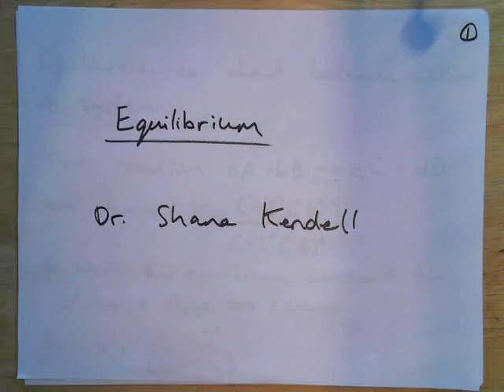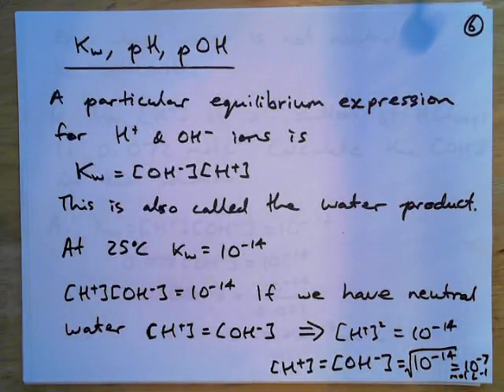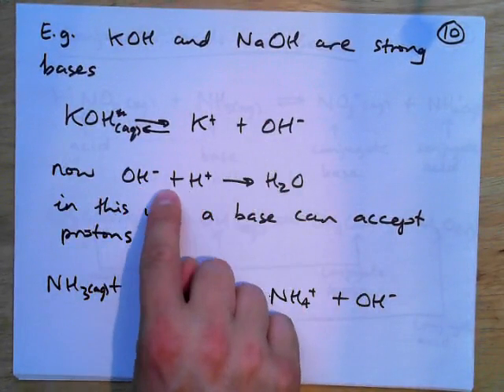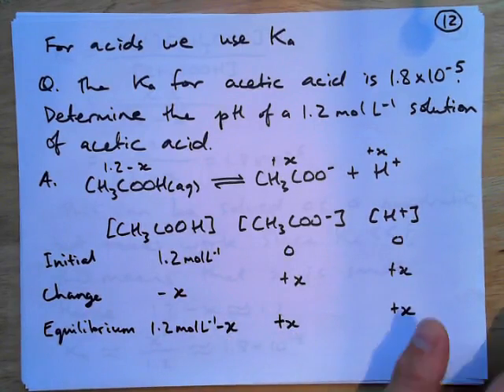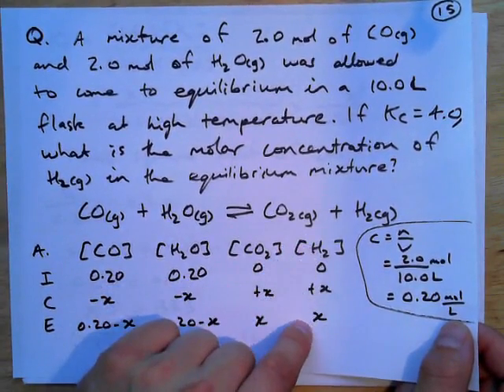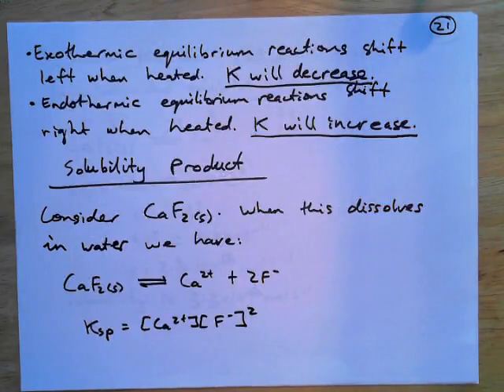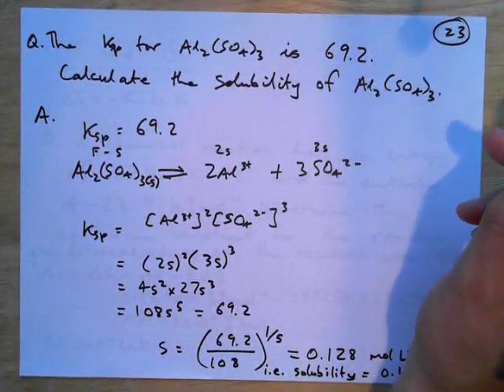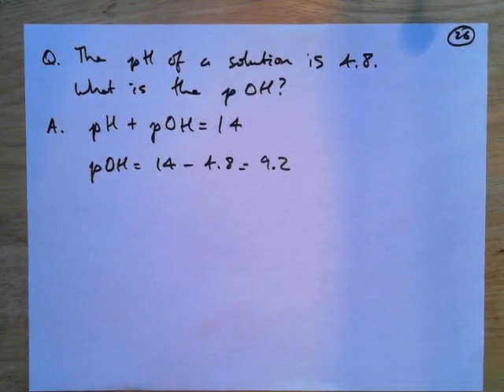Equilibrium 2014 05 23